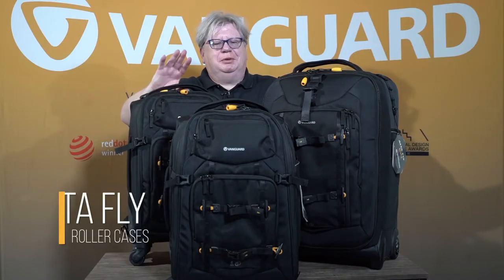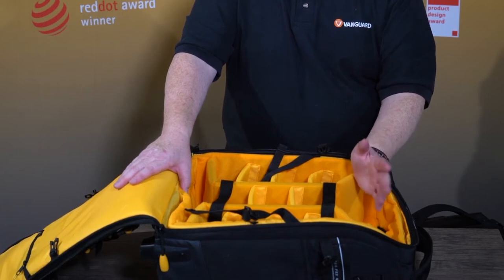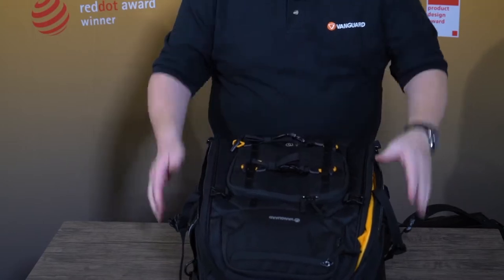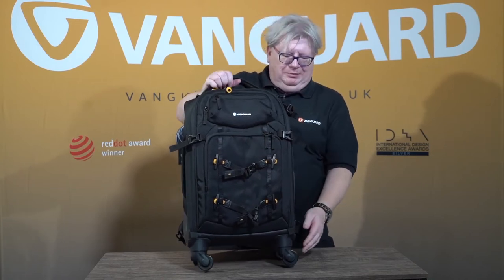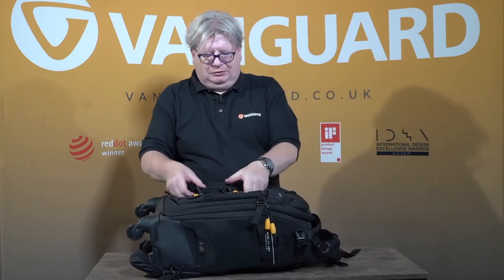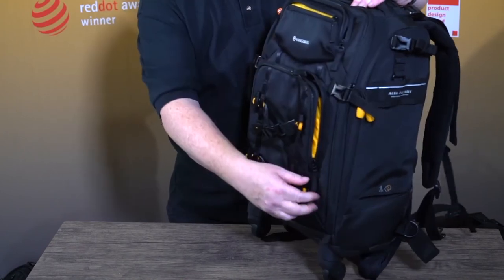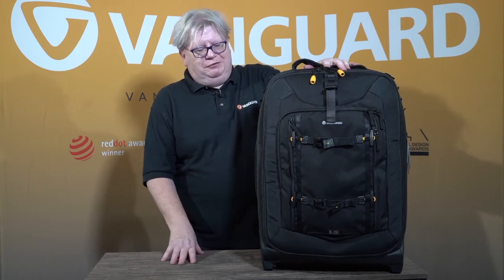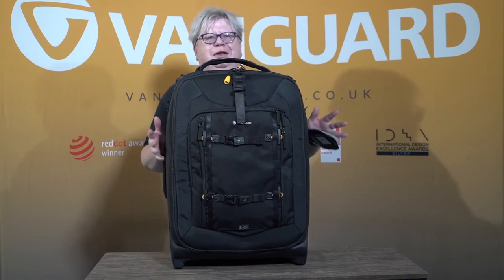DemoVideo - Alta Fly Roller Bags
For the Virtual Photography Show 2020, we created a series of demo videos as we couldn't present the products face-to-face due to Covid-19.  Here is the video by Neil explaining the Alta Fly Roller Bags.

Please note, we're not professional TV presenters and most of the videos in the DemoVideo series are filmed in one shoot, with two cameras. So please bear that in mind if you come across the odd stumble.

Models:
Alta Fly 49T - Hand luggage compatible roller bag
Alta Fly 55T - Hand luggage compatible roller bag with backpack
Alta Fly 58T - Roller bag with backpack
Alta Fly 62T - Large roller bag